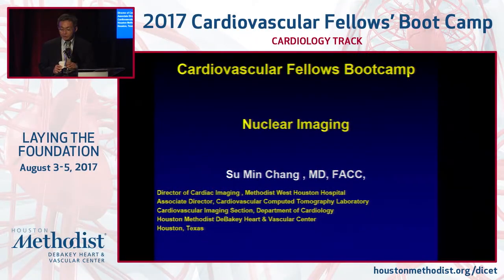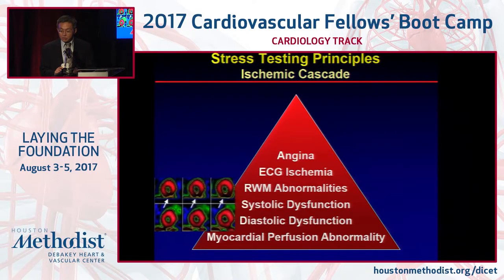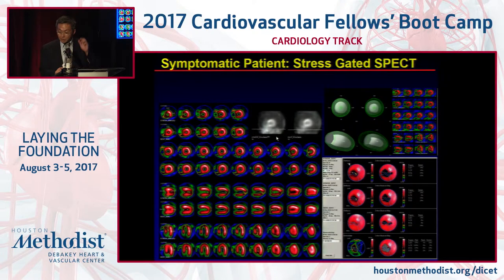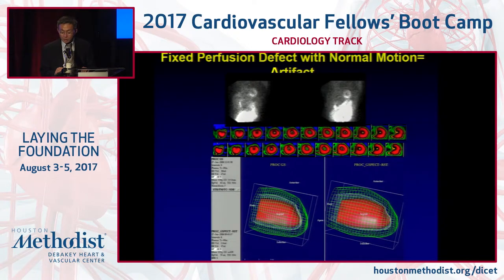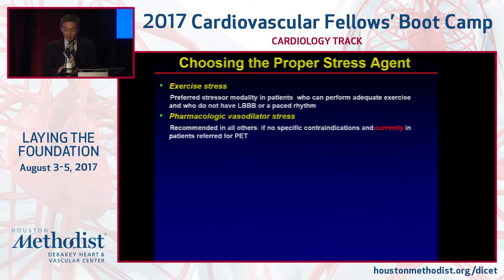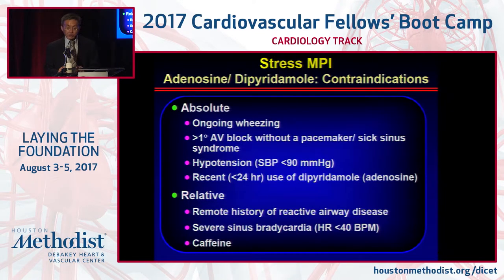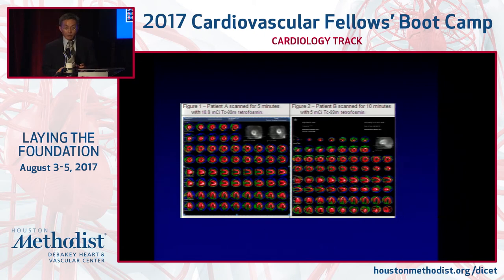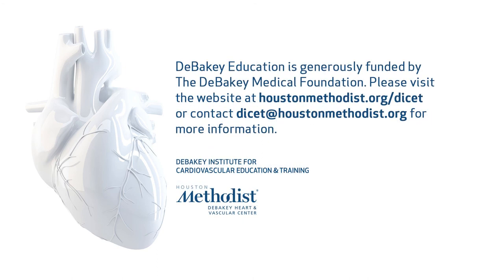Nuclear Imaging (Su Min Chang, MD)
SESSION 2 ▪ Cardiac Imaging